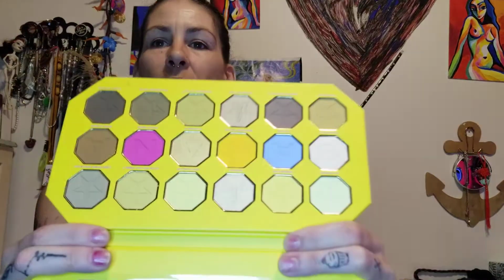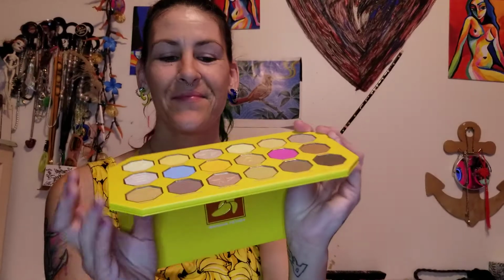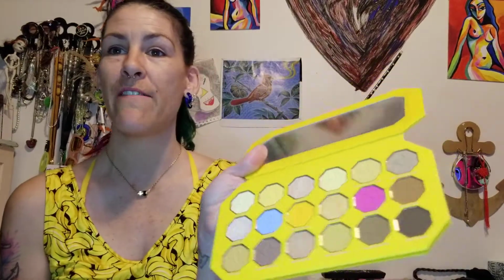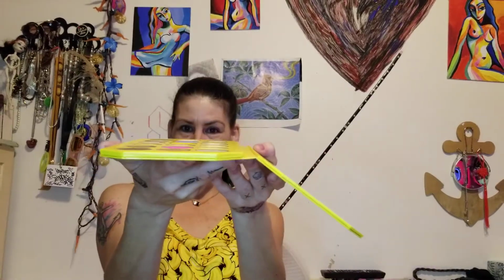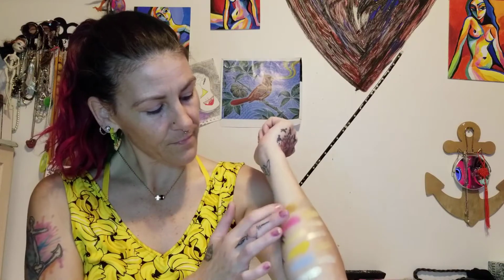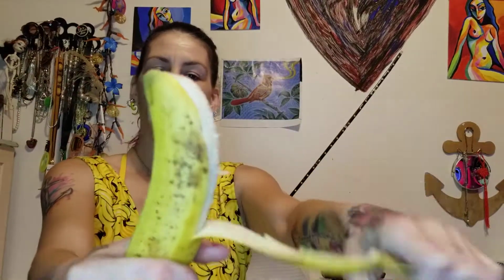A Jeffree Star Cosmetics Creation | Banana Fetish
another stunner from Jeffree Star Cosmetics.

Banana Fetish is the newest release and it doesn't disappoint.

yellow is a hard color to perfect, it's not an easy color to work with without making eyes look jaundiced but these colors are so perfect, I can't wait to put it on my eyes 💛🍌

here are all the colors swatched for you to see 😊

smile like a banana